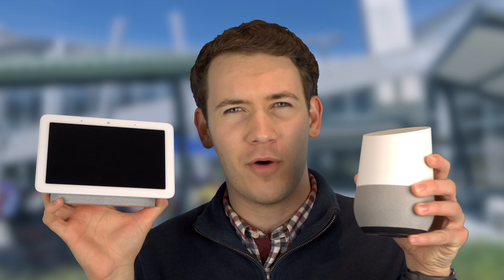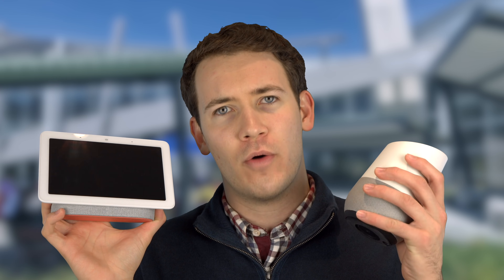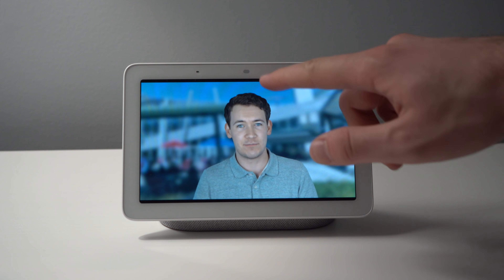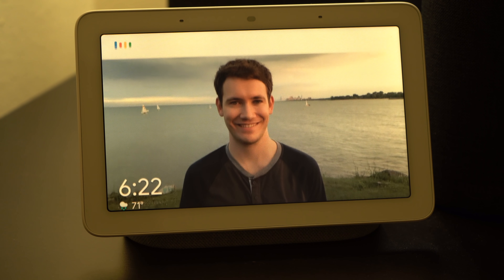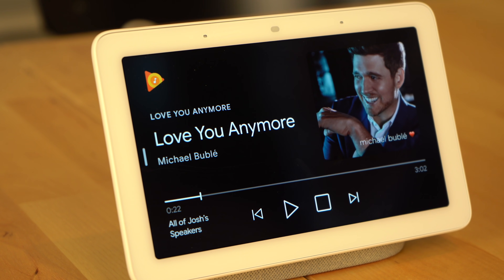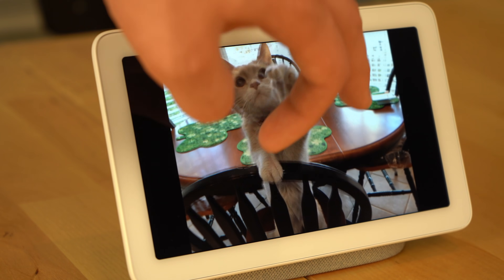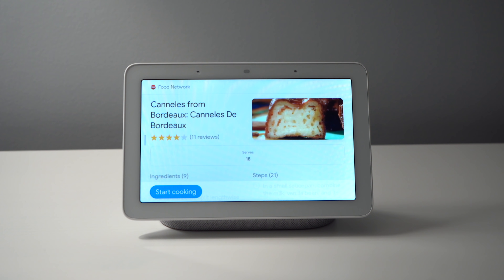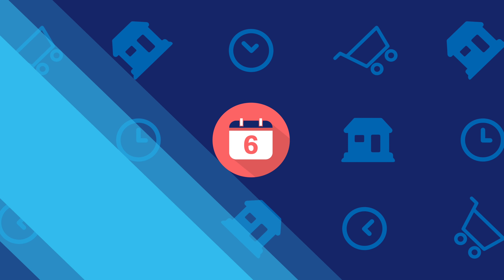Google Home Hub vs. Google Home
Should you get a Google Home Hub or a Google Home speaker?  We look at the areas where the Google Home Hub enhances the experience of the Google Home speakers and why you might pick one over the other.